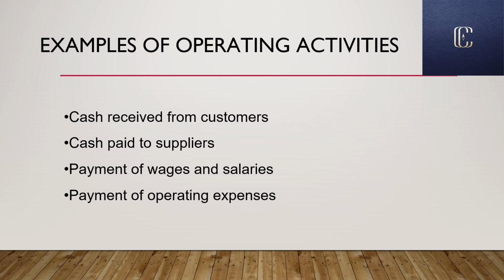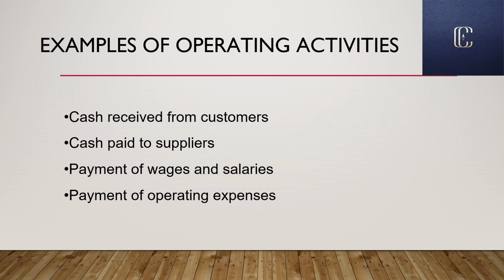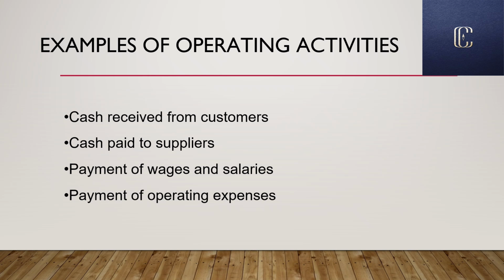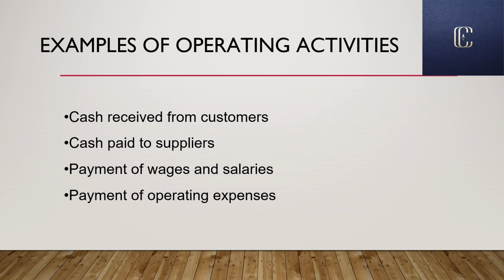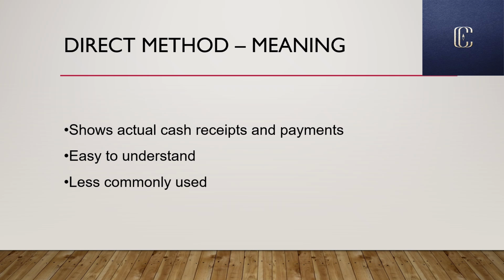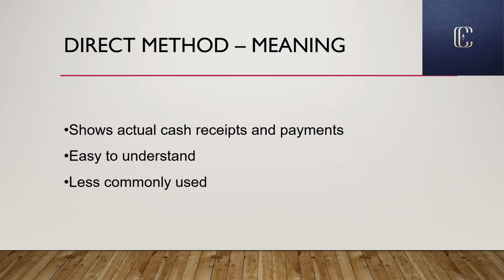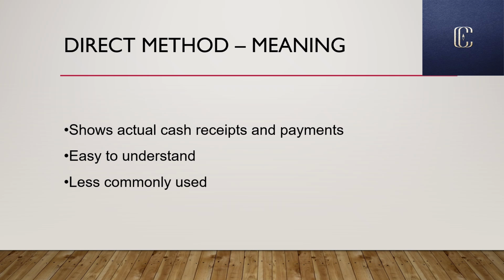Cash Flow Management Part-5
In Part 5 of Cash Flow Management, we explain Operating Activities with practical examples and introduce the methods used to calculate operating cash flow, especially the Direct Method.

In this video, you will learn:
• Practical examples of Operating Activities
• Cash received from customers
• Payments to suppliers and employees
• Operating expense payments
• Methods of calculating Operating Cash Flow
• Meaning and features of Direct Method

This video is very useful for B.Com, BBA, MBA students, commerce learners, and beginners in business finance.

📌 Follow our WhatsApp channel Curious Commerce Financial Management Hub for daily finance learning.